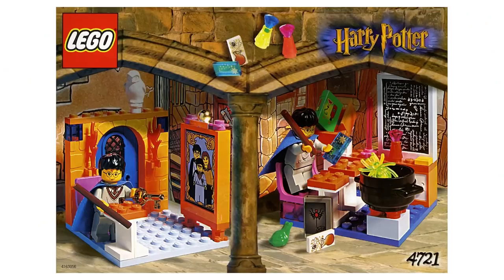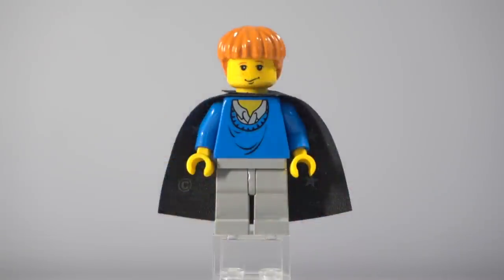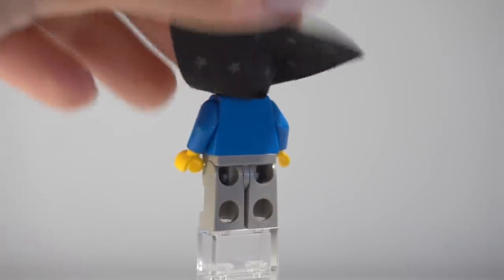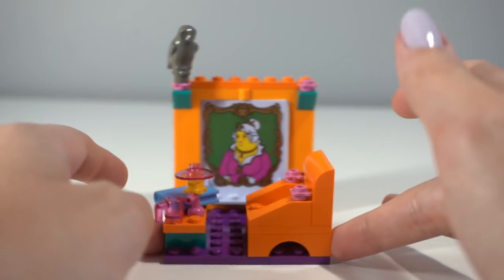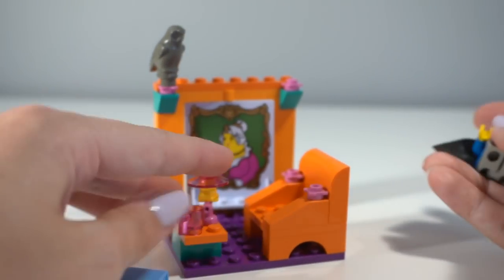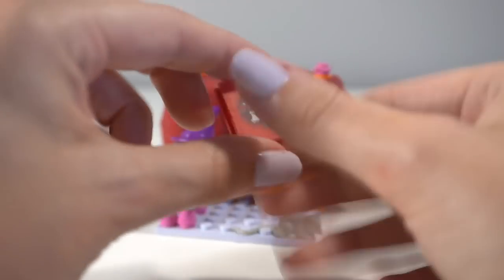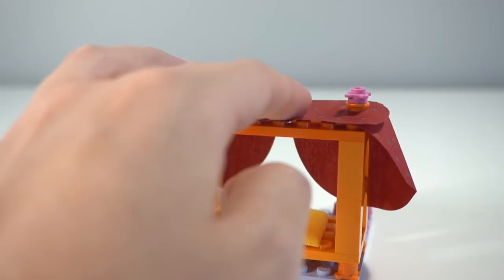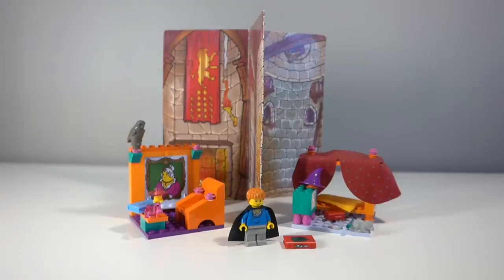LEGO Harry Potter 2001 Gryffindor House (4277) Review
By far this has to be one of the weirdest LEGO Harry Potter sets of all time. Today we're taking it back to 2001 and looking at the original LEGO Harry Potter Gryffindor House set.

Holly
Baulkham Hills
NSW 2153
Australia